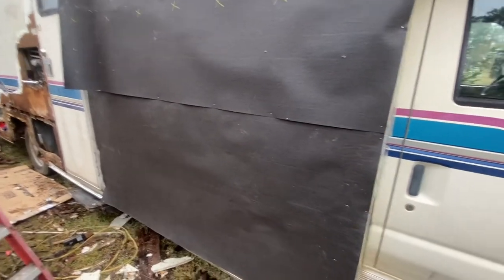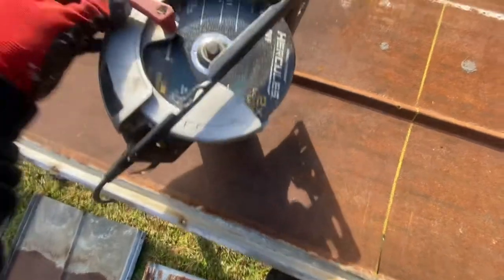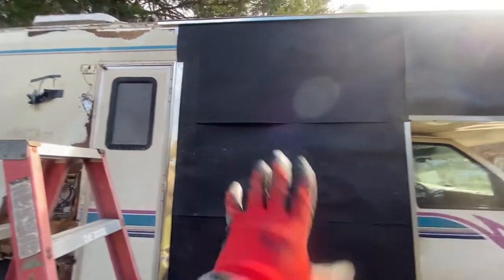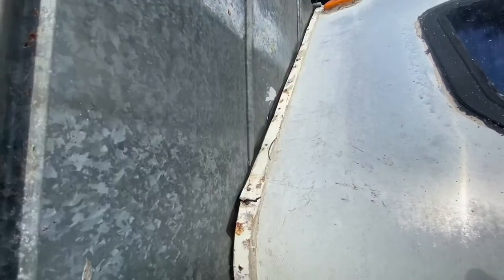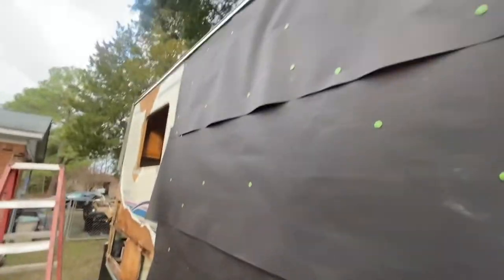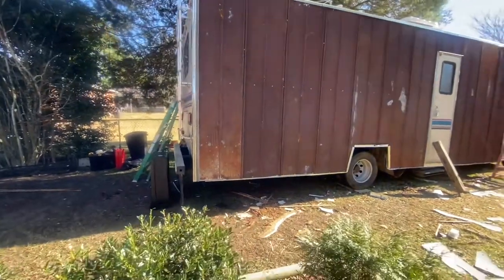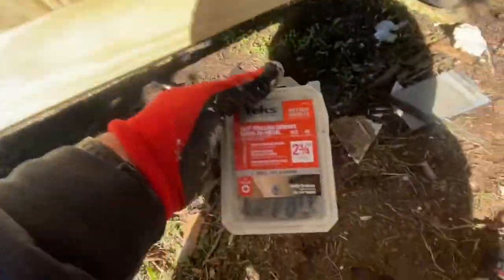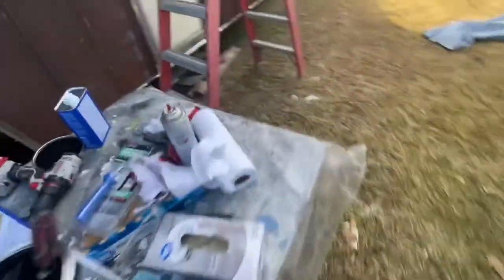DIY Metal RV Siding with Recycled Tin Roofing Please Subscribe!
Here are a list of supplies and the store I purchased them from along with the total price breakdown.

Supplies:

Harbor freight:
X3 Circular saw metal blades $12 total
X1 box of 16 gauge Brad nails $12

Lowes:
X20 sheets of old roofing tin $70
X1 roll of tar paper (400sq ft) $25
1lb of Teks wood to metal screws $10
5lb of Metal to metal 1” roofing screws $38
1 box of button cap nails for tar paper $7
X14 galvanized drip edge flashing $70
X7 Z bar flashing $35
X1 gallon of roofing cement $12
X7 1x4x8 pressure treated trim boards 49

Total cost of materials came out to less than $400. Total labor took me Four 10hr days which is just me working by myself mostly-besides my daughter helping by raking up the mess I left behind… and with measurements.